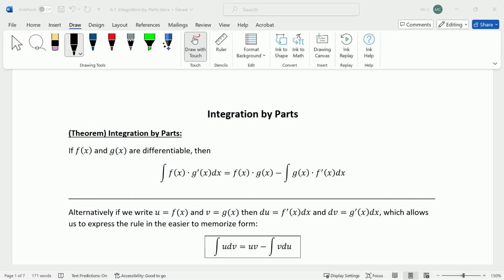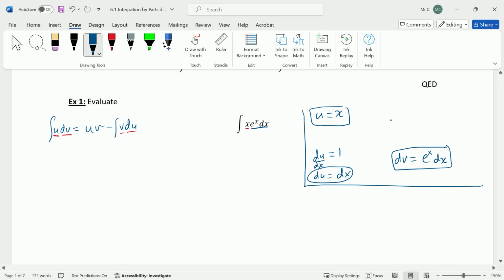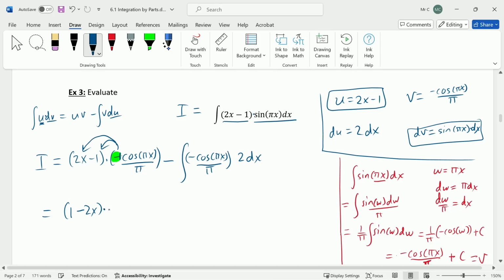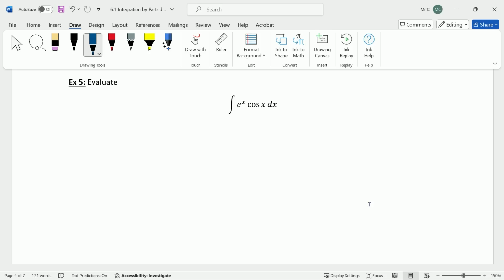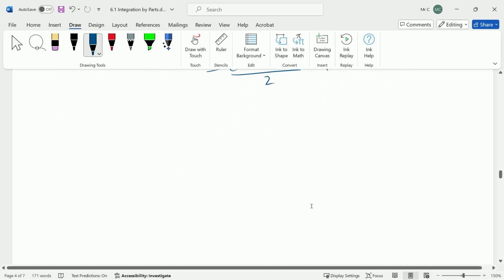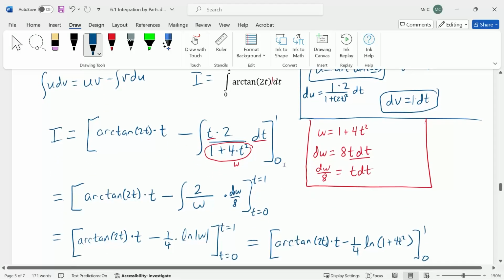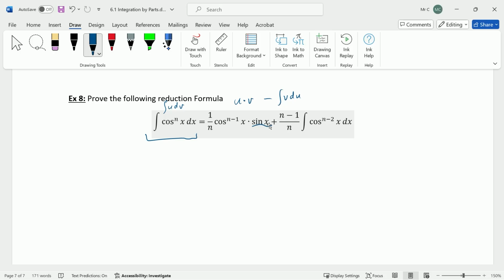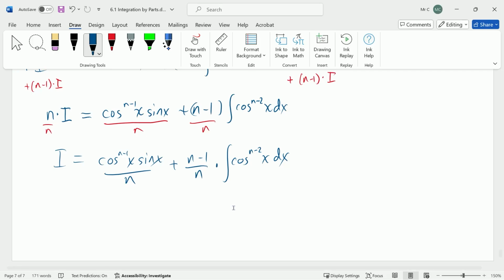Integration by Parts